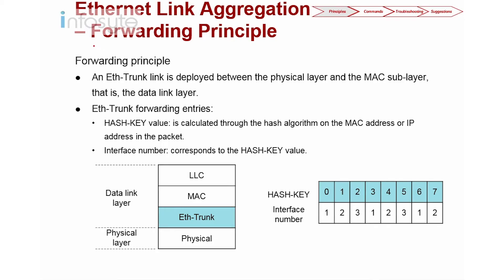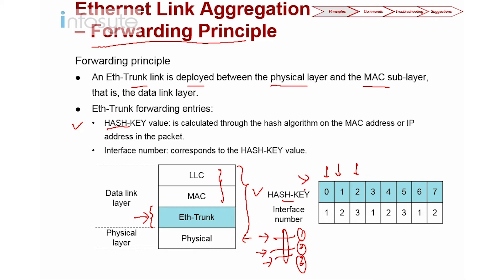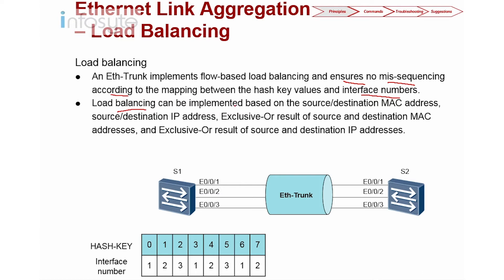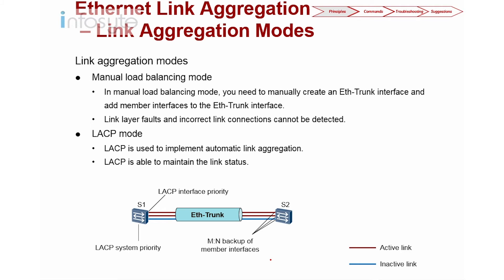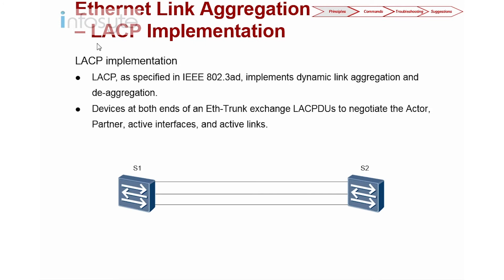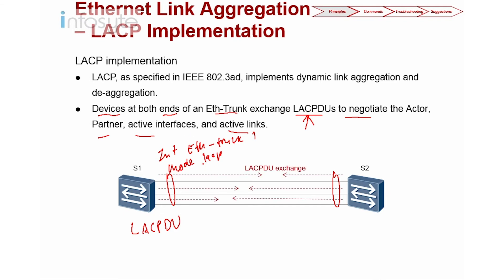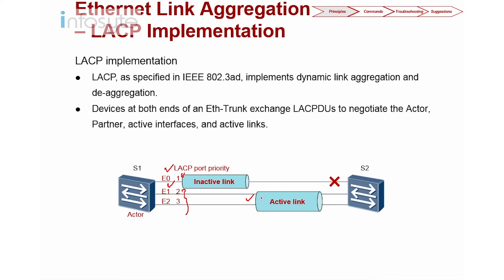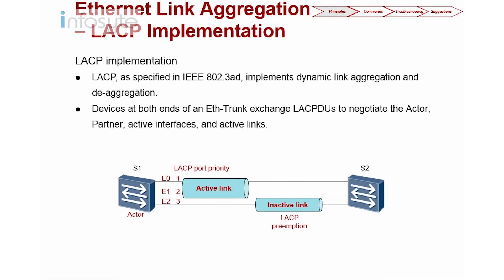Huawei HCIE Routing & Switching Training : Lan Layer 2 Technologies Part 3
This video will discuss on Lan Layer 2 Technologies including ARP, MAC, Ethernet link aggregation, and GVRP. The Objectives for this video include the following:

• Understand principles of LAN Layer 2 Technologies.
• Master configuration commands of LAN Layer 2 Technologies.
• Improve troubleshooting capabilities of LAN Layer 2 Technologies.
• Strengthen exam skills.